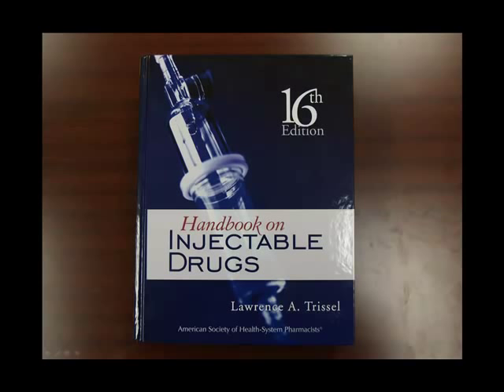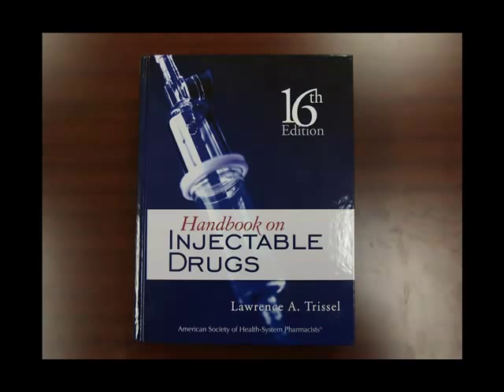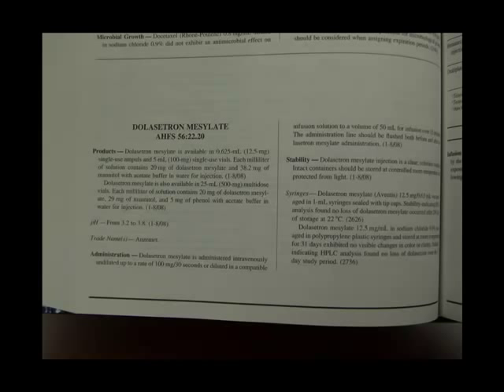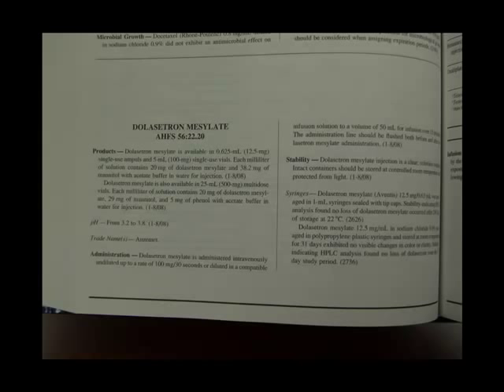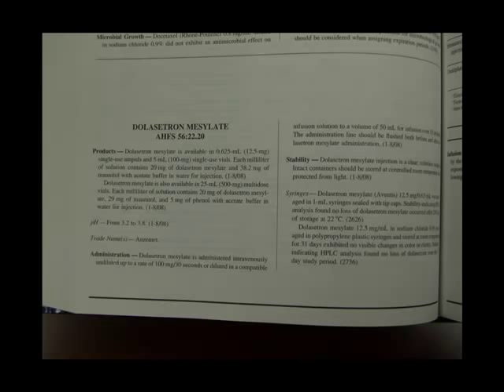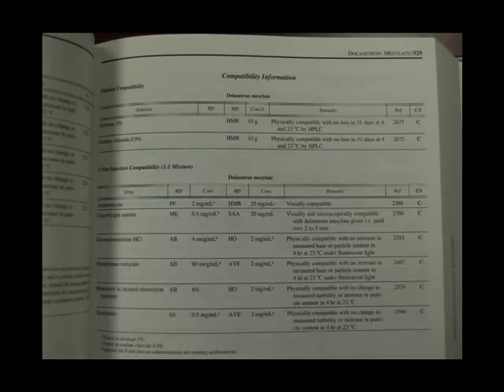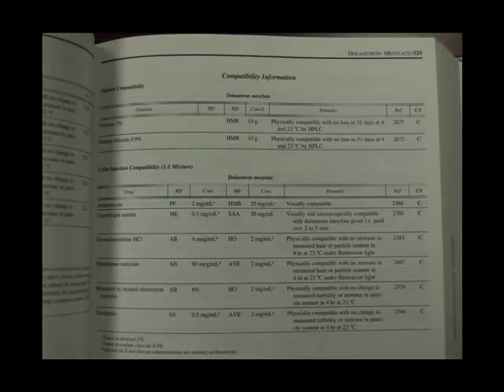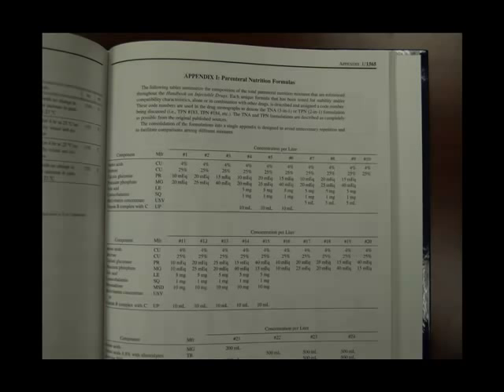Trissel's Handbook of Injectable Drugs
Cowles Library Instructional Video on Trissel's Handbook of Injectable Drugs